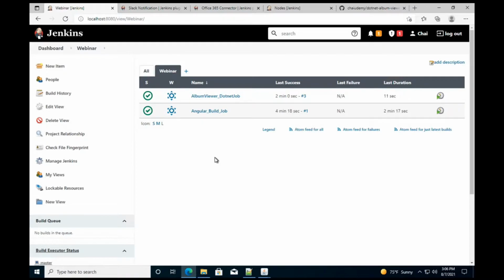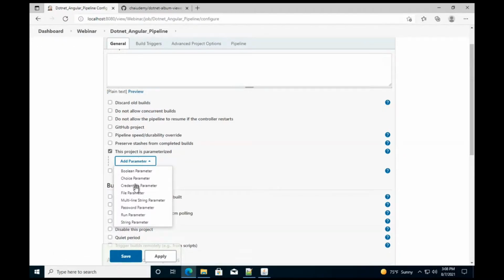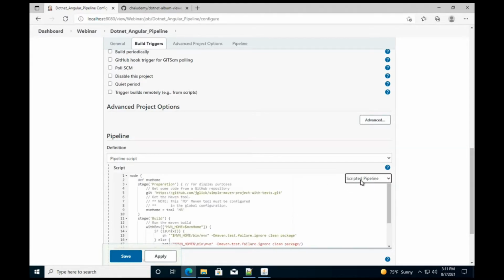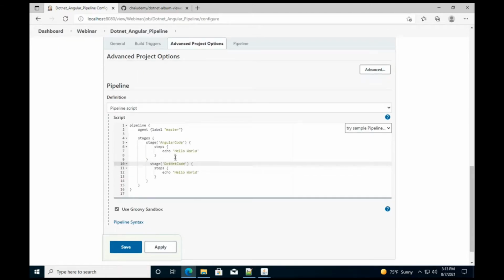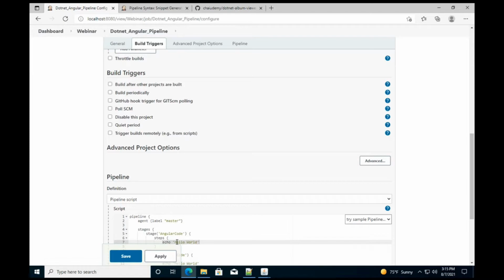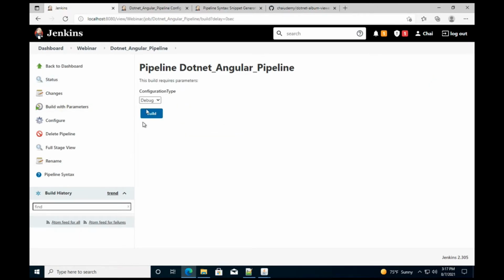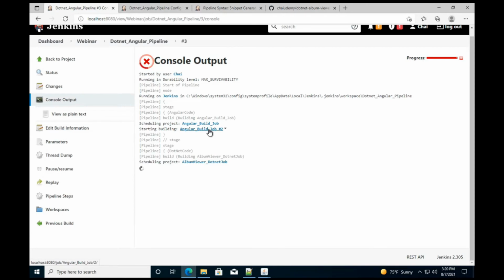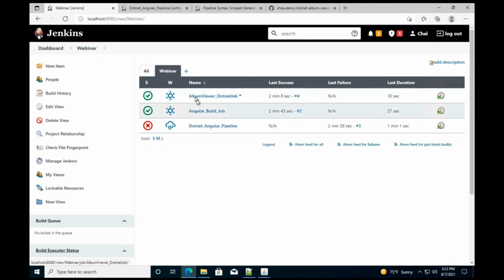Getting Started with Jenkins Pipeline using Groovy